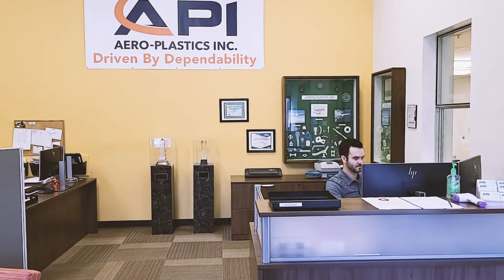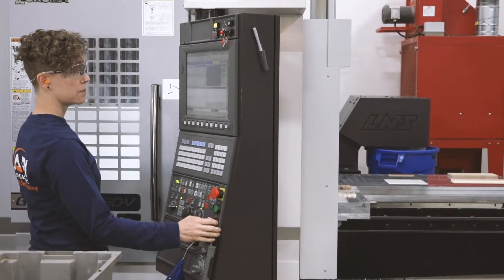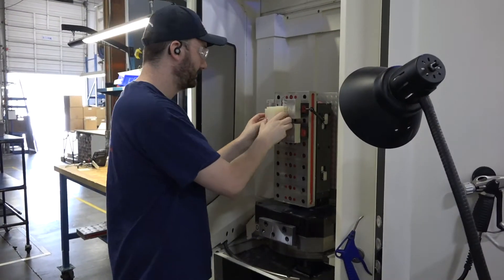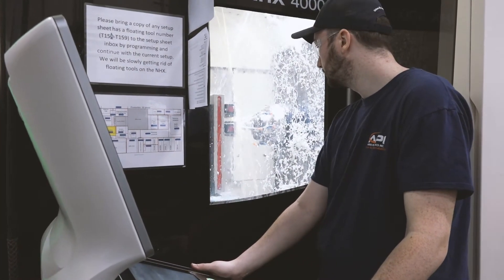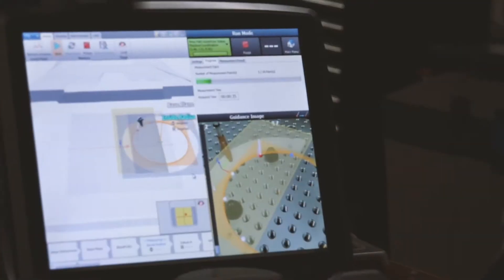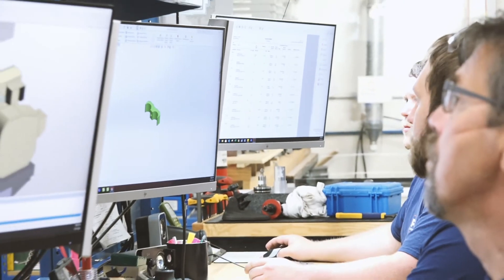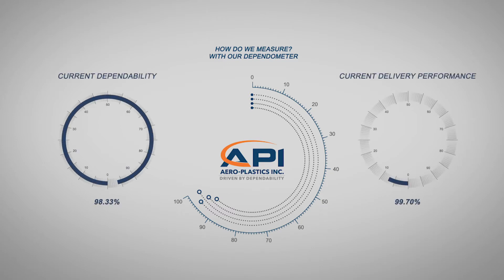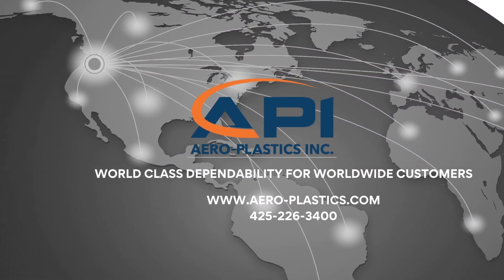API Commerical HD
Great Facility Tour of Aero-Plastics